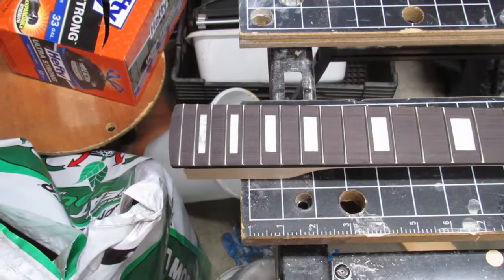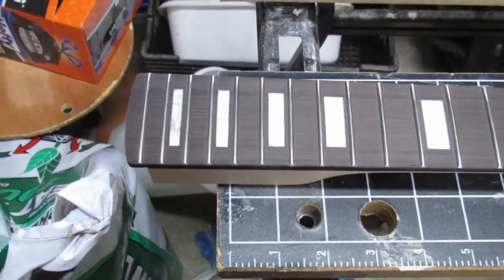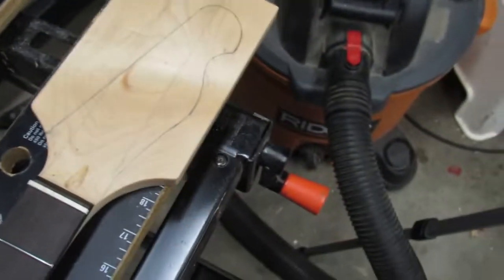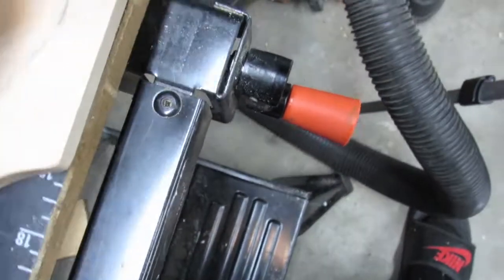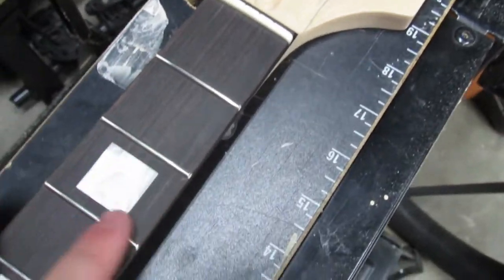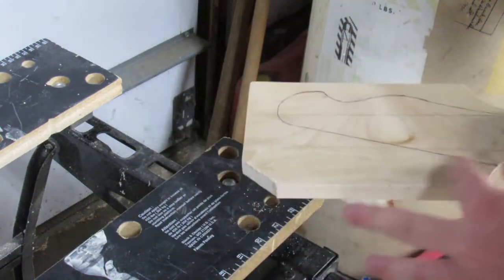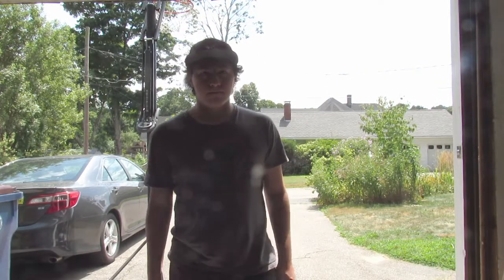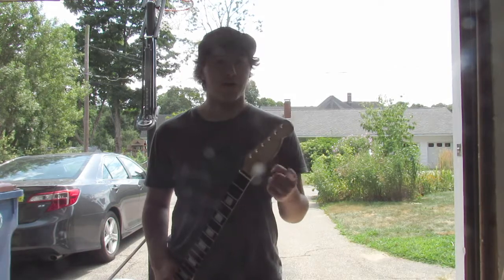Great Guitar Build Off (unofficial) Part 3: The Neck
In today's episode, we shape the headstock, and I get a little bit carried away with the sander.

All the music in this video was recorded by myself, but you can feel free to check out my band if you wish